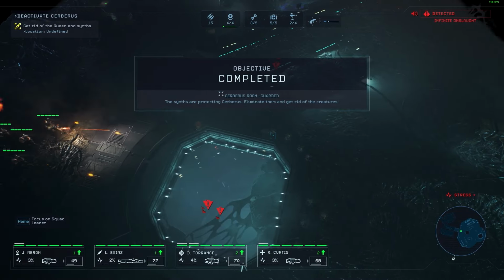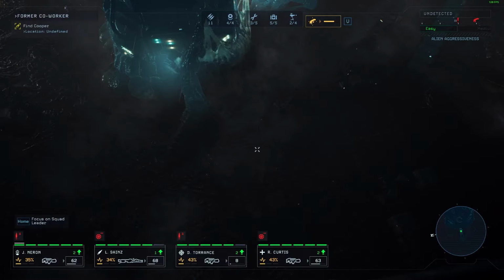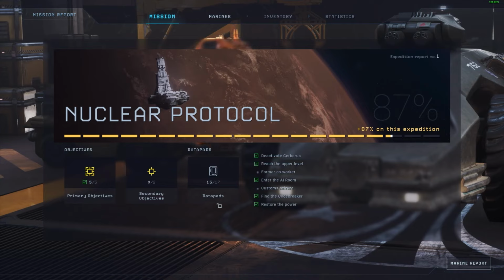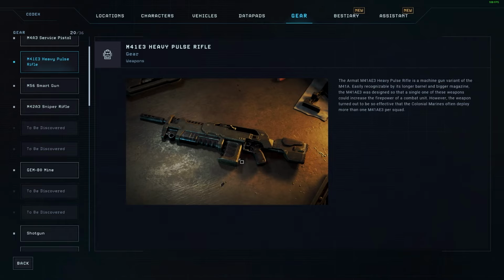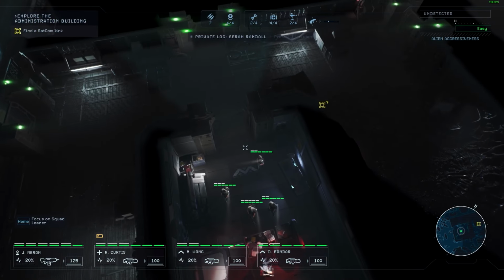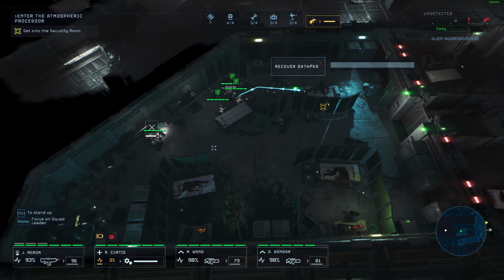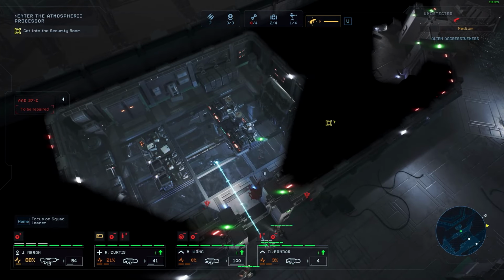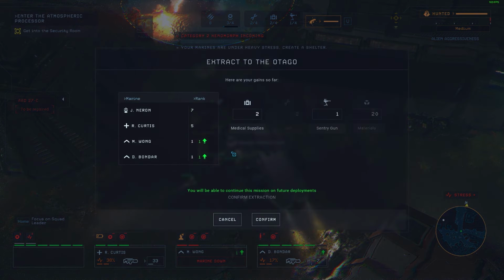[Professor Plays] Aliens Dark Descent | Episode 11 - Atmospheric Processing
This video is part of my series where I play games that I really like and I think people may want to see but that just don't make sense to stream. They will be published in a episodic way and will be based in my favorite genres: SciFi, Horror, Fantasy, and RPG

This series is focused on the game Aliens Dark Descent by @TindalosInteractiveOfficial, Enjoy